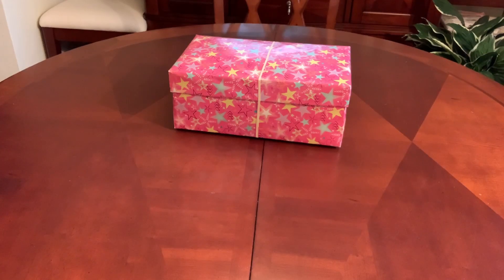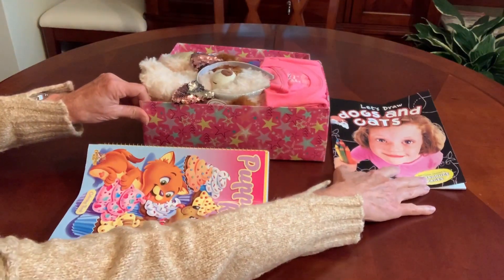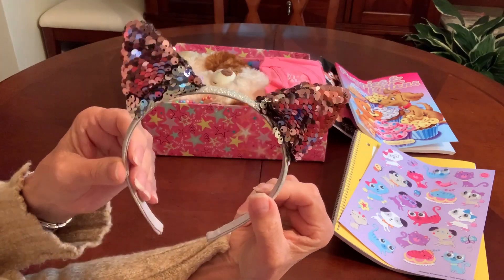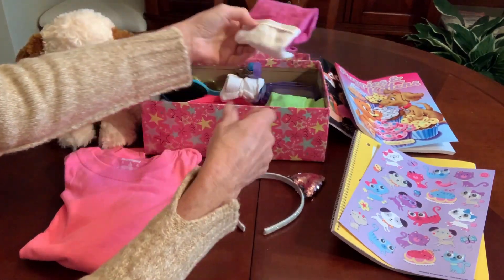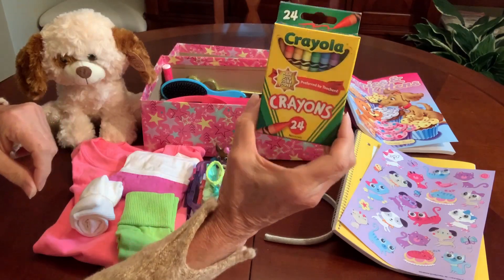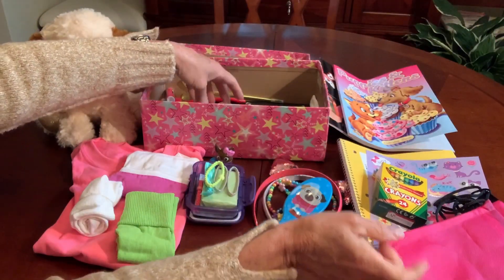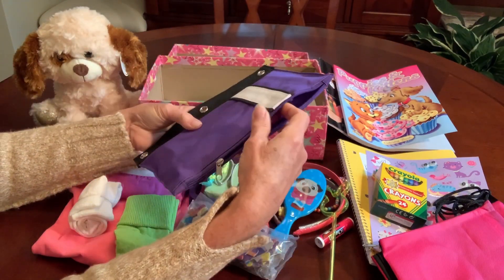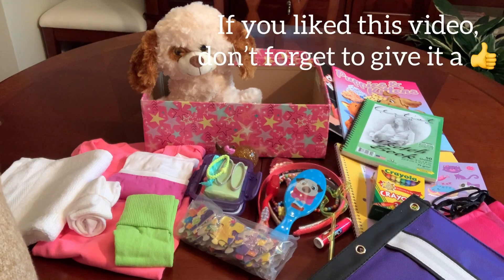PUPPIES & KITTENS 🐶 GIRL 5-9 OCC SHOEBOX UNBOXING | Operation Christmas Child 2020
It is my hope this Operation Christmas Child shoebox helps spark ideas for your OCC shoeboxes. As you can probably tell I like to pick up quality items for my shoeboxes throughout the year whenever I see them at good prices. Typically, at the end of the season or after a holiday is the best time to find great buys. I hope it encourages you to keep an eye out year-round for bargains so you can pack a shoebox, even on a budget, or possibly pack more.

Your likes and comments help spread the word of Operation Christmas Child.

OCC Shoebox collection week 2020 is Nov 16-23.